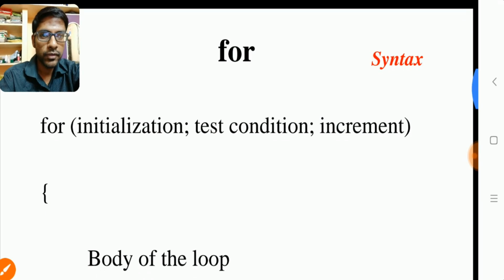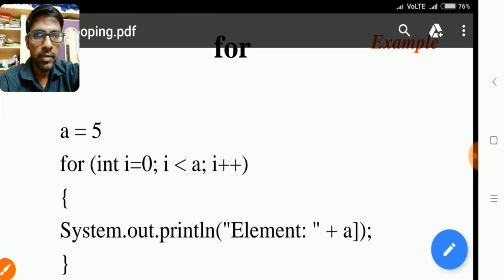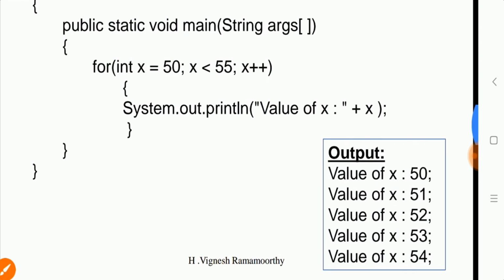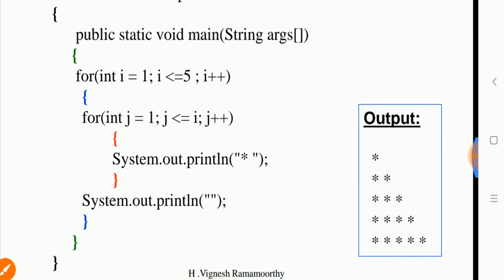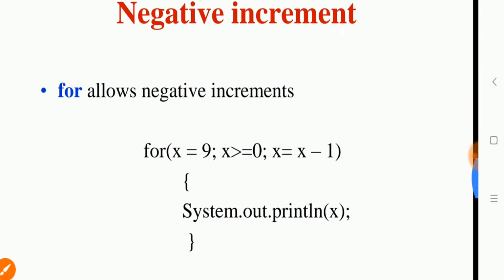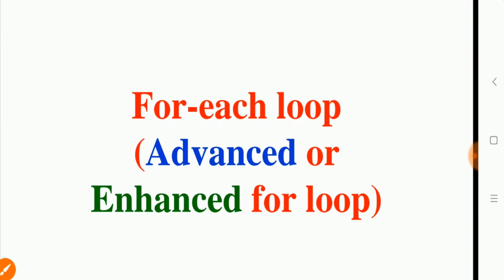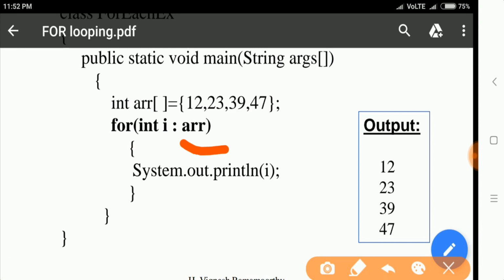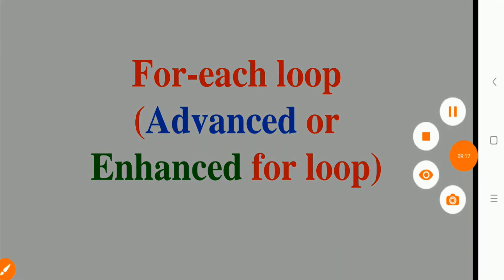Java Programming | Vignesh's Classroom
Welcome to Vignesh's Classroom,
In this video, We have presented a Video Lecture on Java Programming in Operating System,